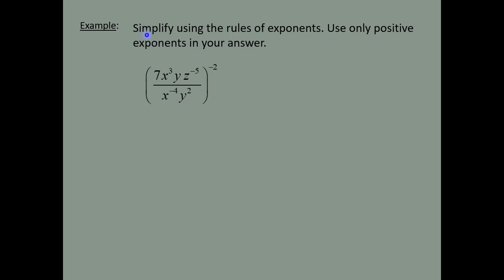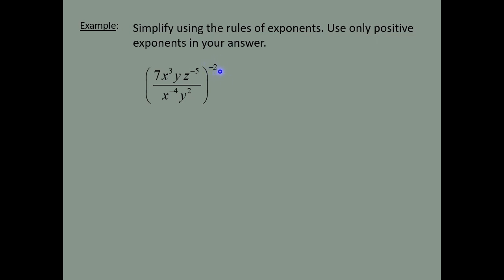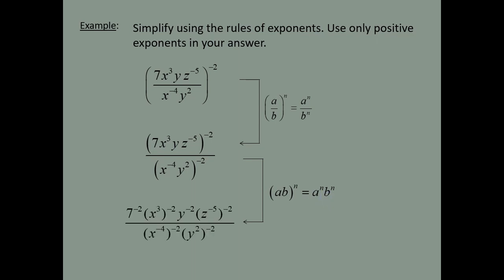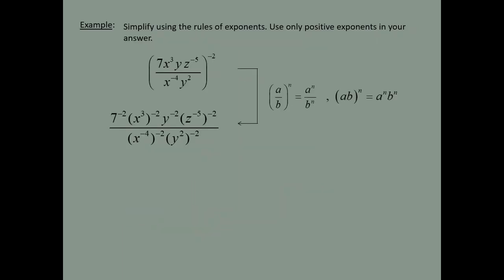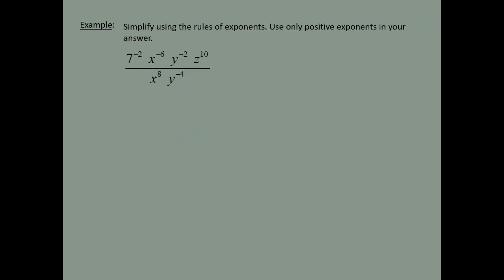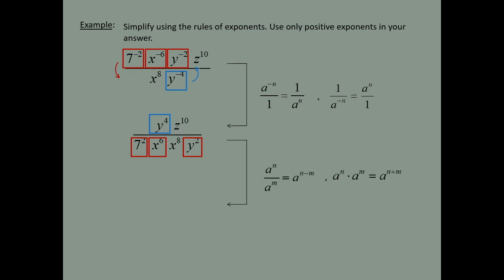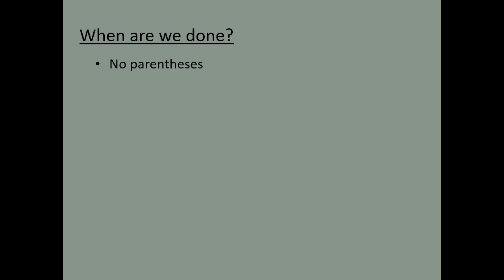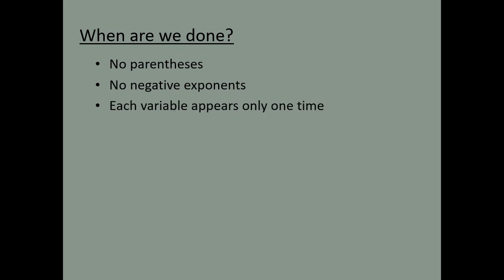Simplifying Expressions with Negative Exponents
An example of simplifying an expression with negative exponents using the rules of exponents.